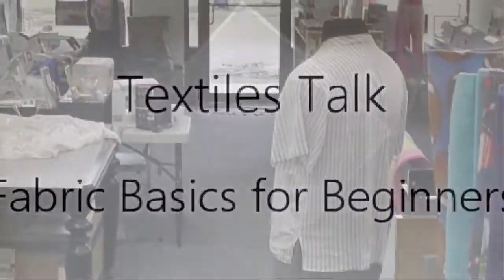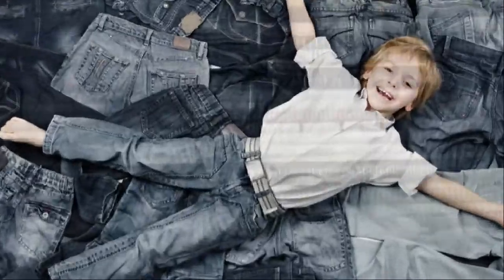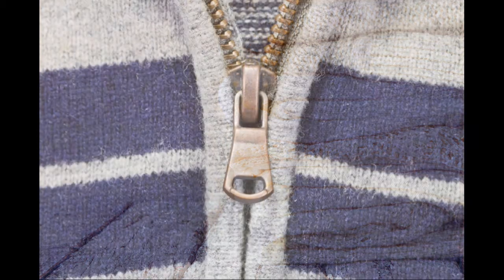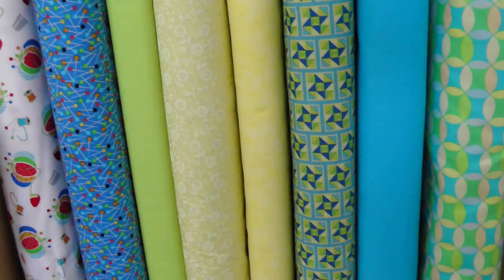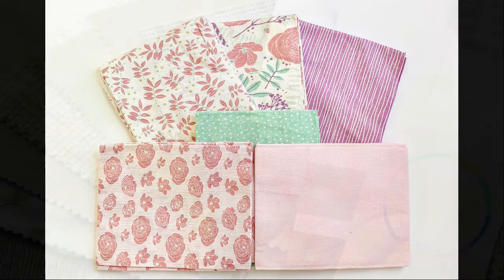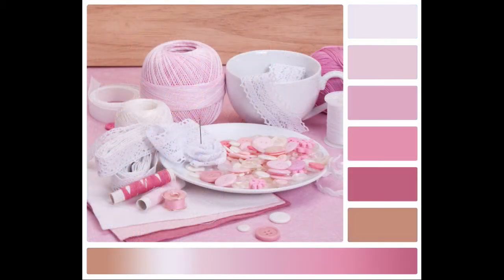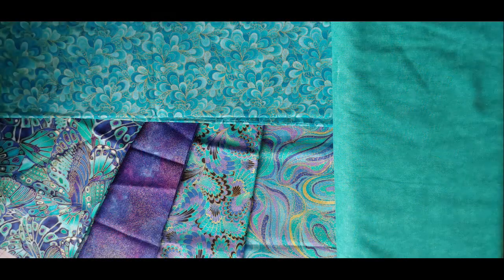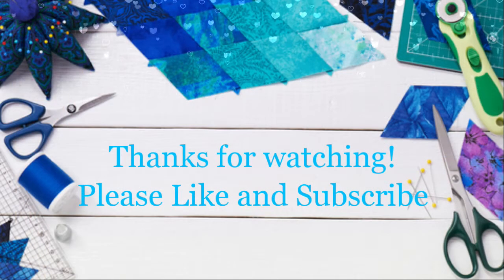Learn How to Sew Lesson 3: What Are Fat Quarters? Let's Talk Textiles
A quick intro into the world of fabrics. Discover the basics of woven and knit fabrics. Learn what fat quarters are and which fabrics you will need to get started with the Simply Sutura sew along videos.